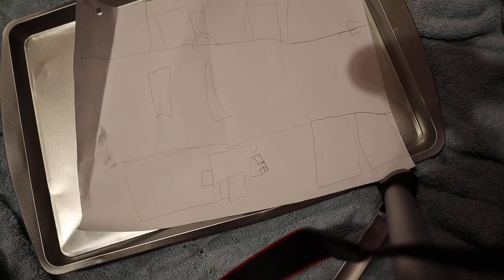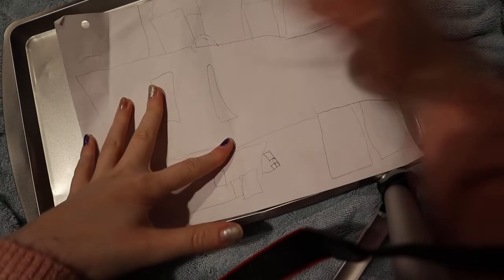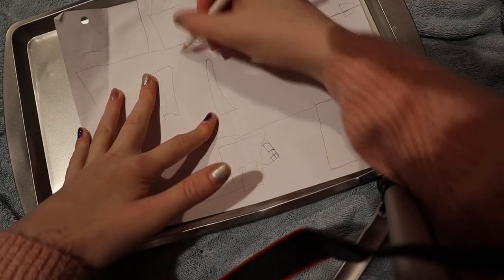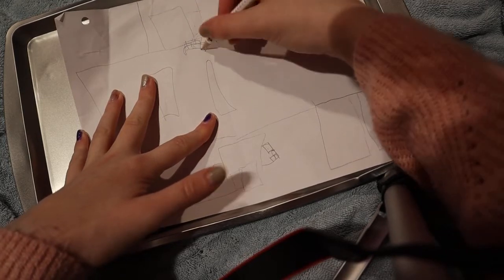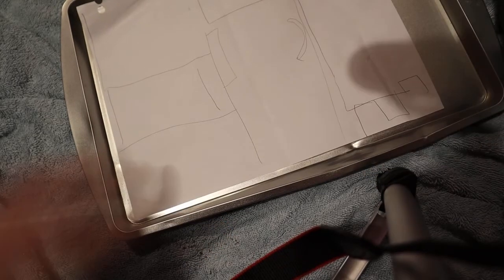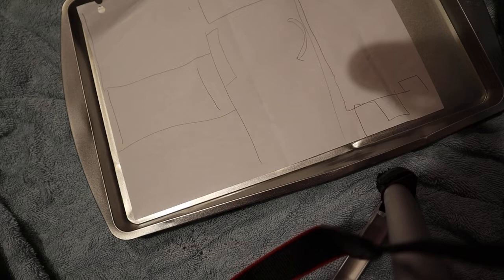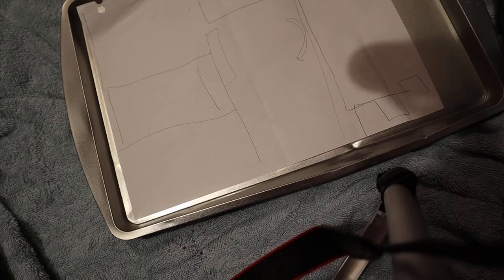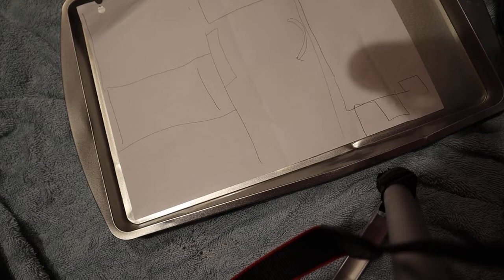I Draw My Dream House Part 7